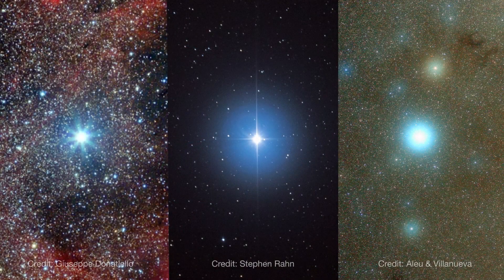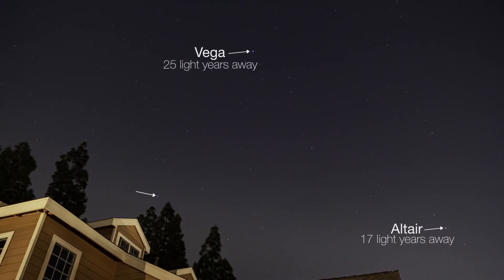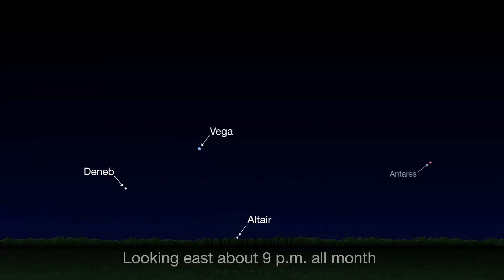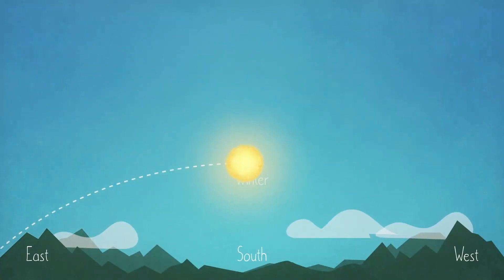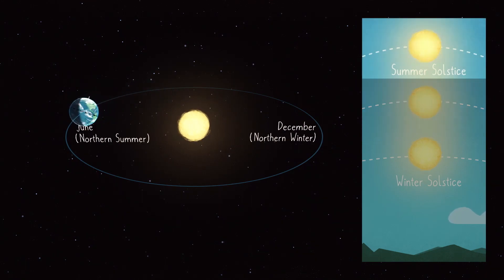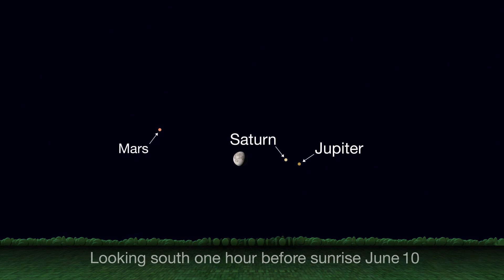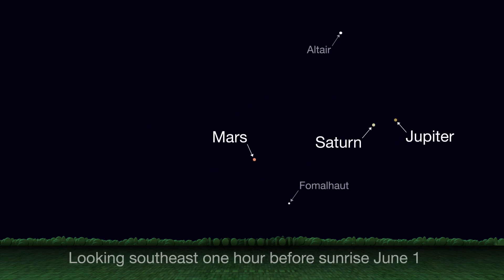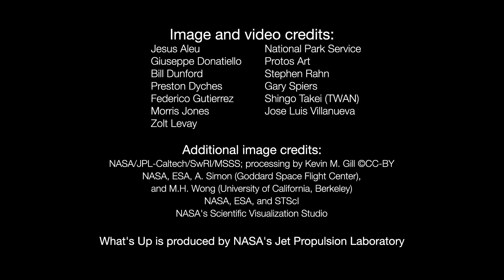Look for the Summer Triangle in the Night Sky This Month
- look for the Summer Triangle rising in the east after sundown, keep tabs on the morning planets, and June 20 brings the solstice.